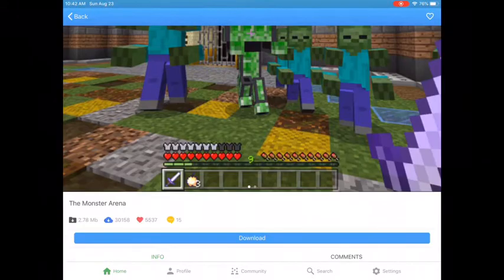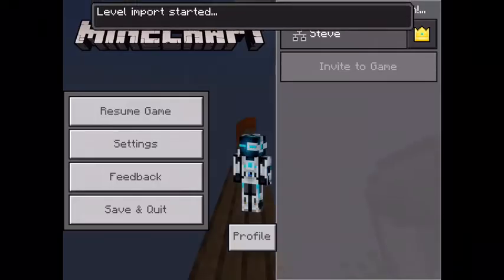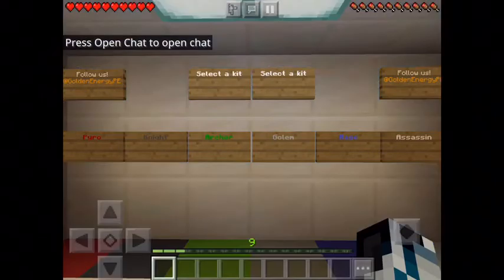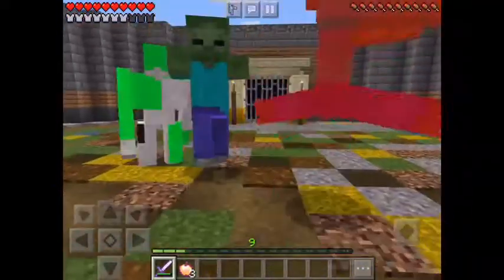How to add your games in Minecraft